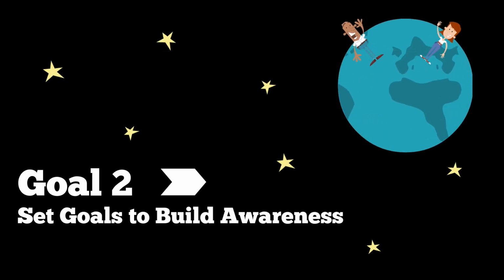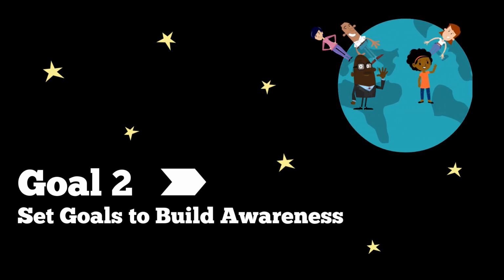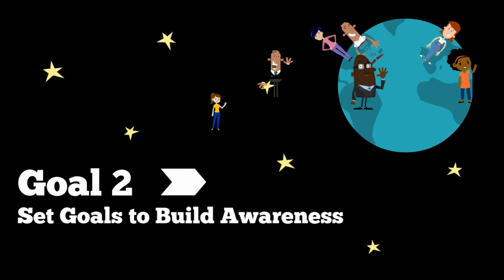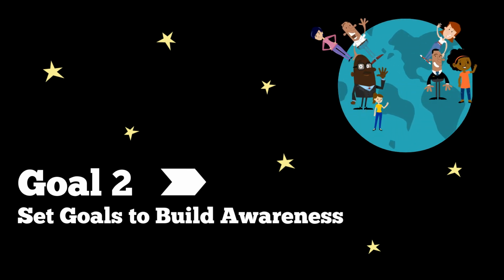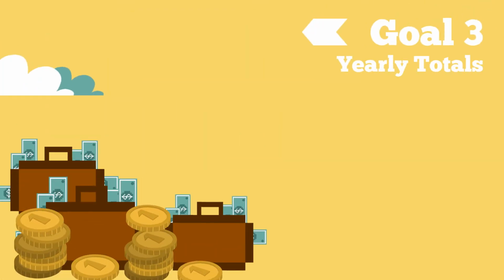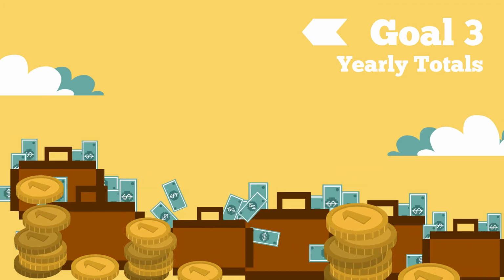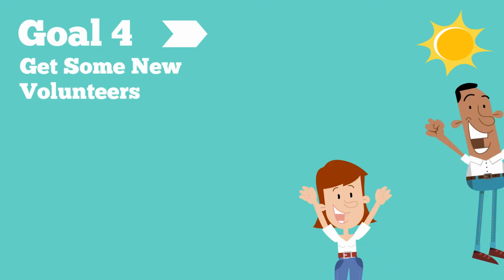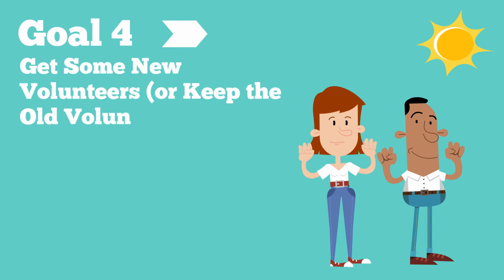8 Fundraising Goals Your Organization Should Set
In this video, we talk about different goals you can set to make sure your fundraising efforts are successful (and to define what successful even means!)